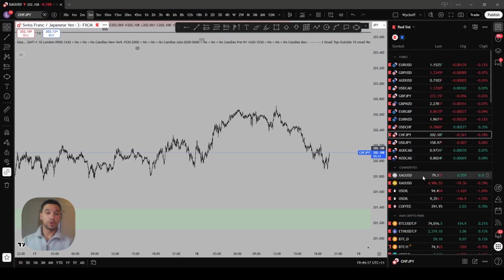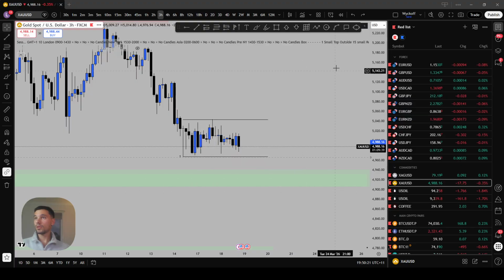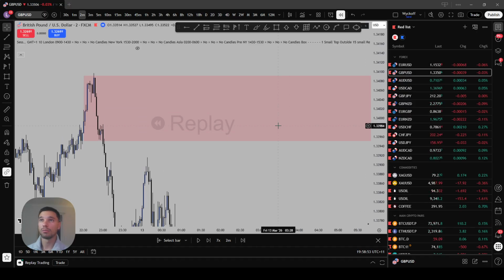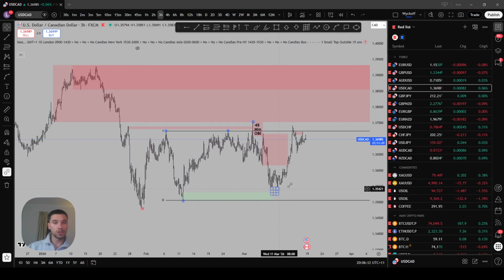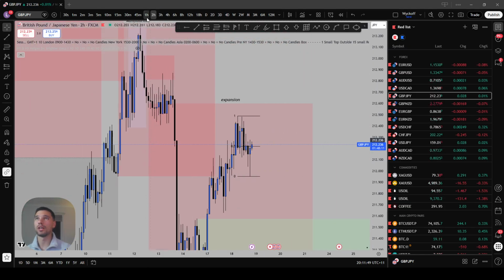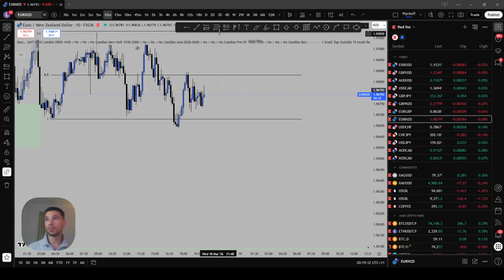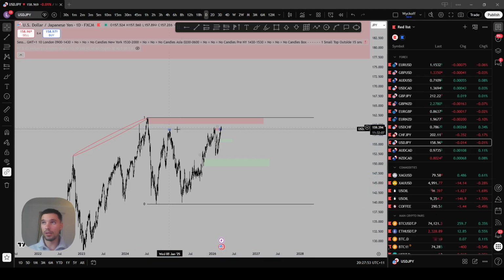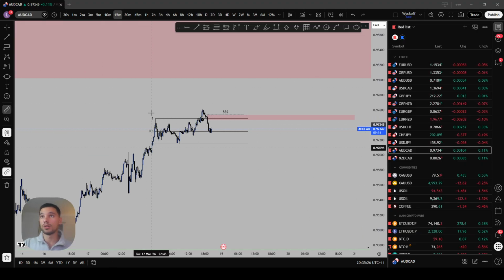Market Update March 18